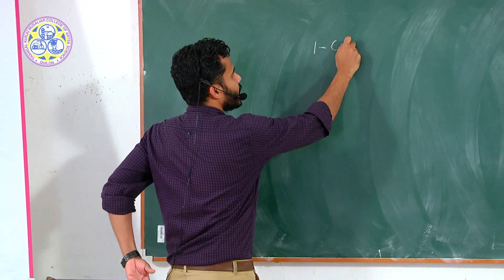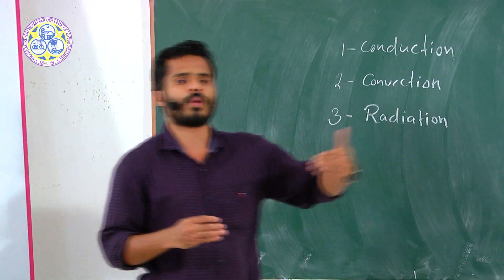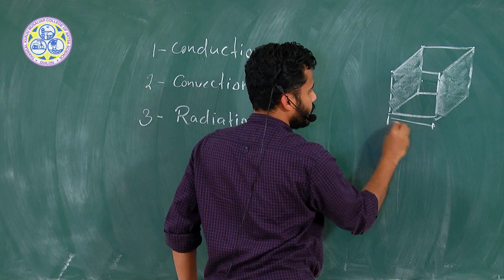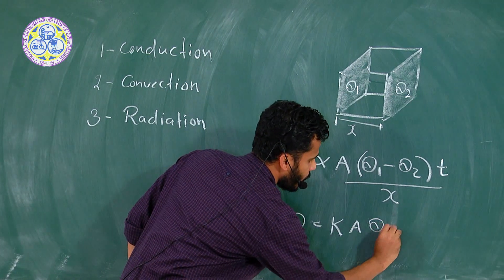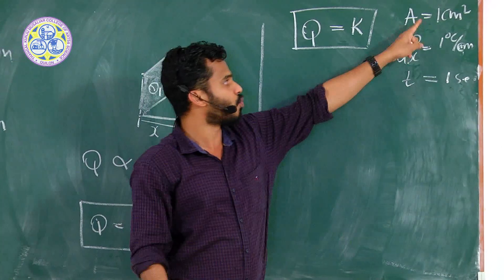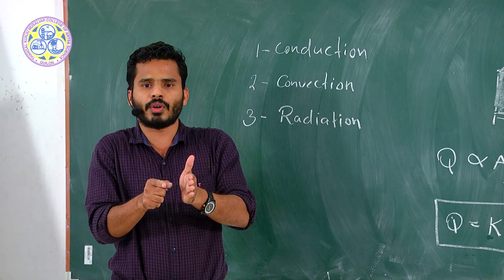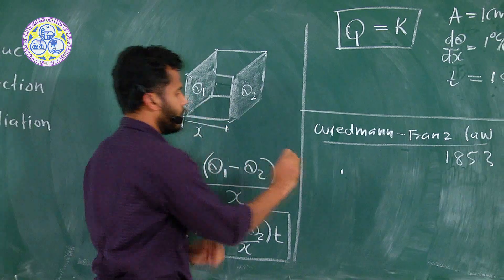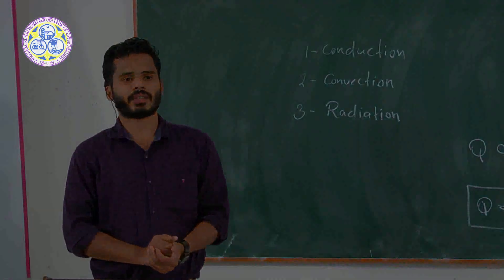Prof. Safir T.K on Transmission of Heat